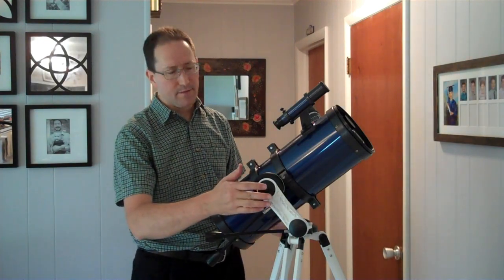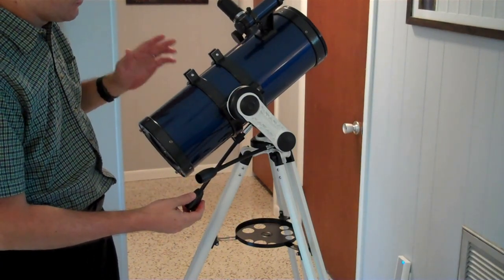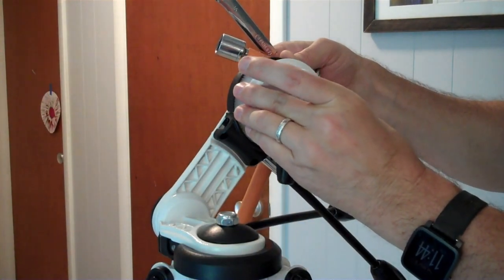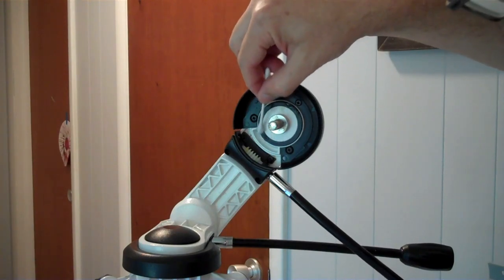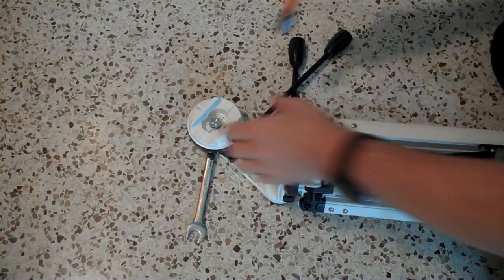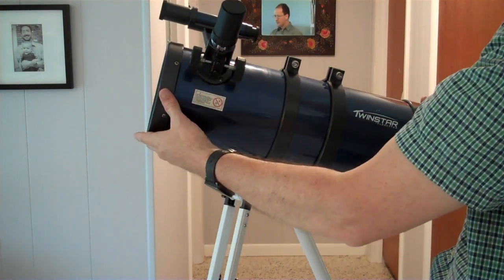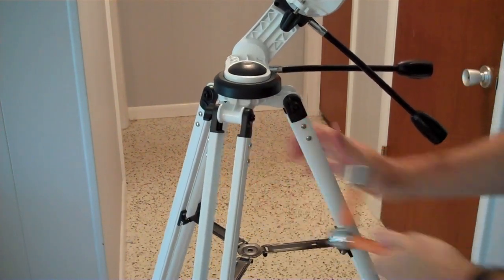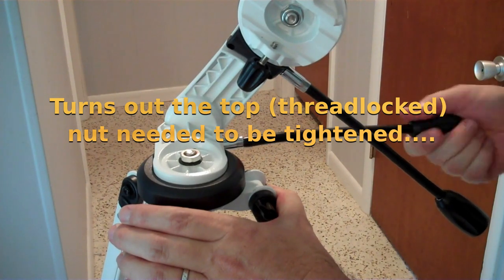Fixing Celestron Altazimuth mount slow-motion drive and slip clutches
The Celestron Omni manual slow-motion altazimuth mount "uses worm gears for smooth, easy tracking of celestial or terrestrial targets and slip clutches for quick and easy pointing"

However, the mount I received was not well tuned, so it was hard to move the telescope manually and the Azimuth slow-motion worm drive only went in one direction.  In this video I show how I adjusted it to move smoothly and operate as intended.

You can purchase this mount as part of the 102 AZ telescope package as well as a few others.